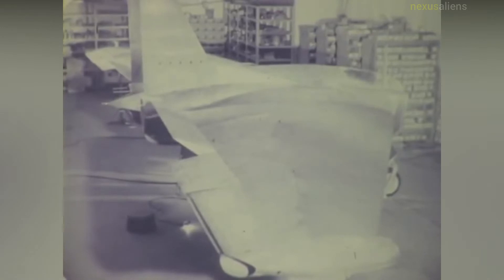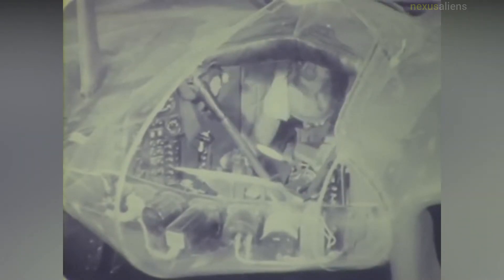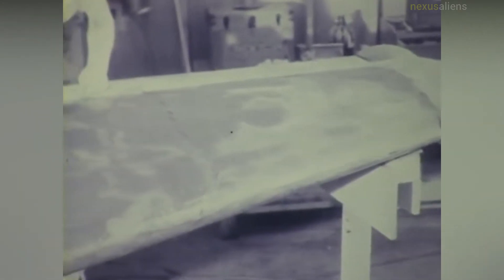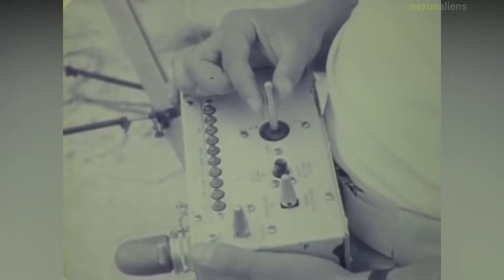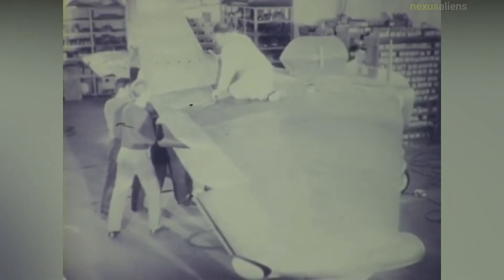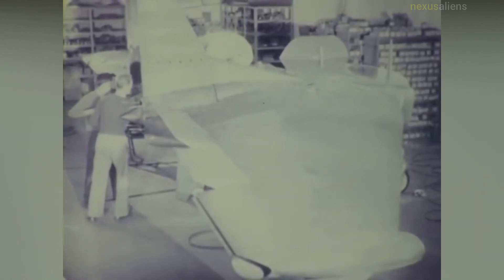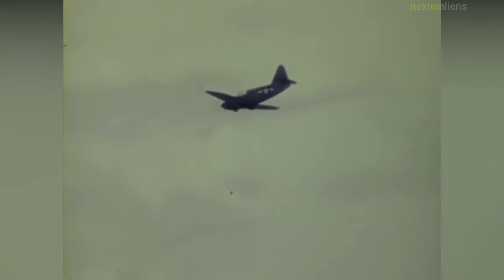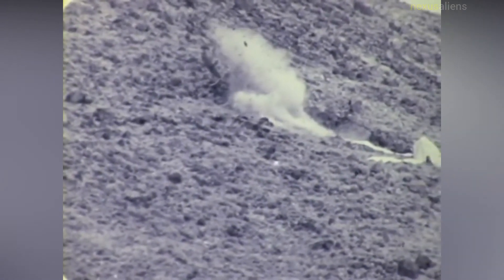Airplane can be controlled only in prone position, Northrop XP-79 the flying Chainsaw.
The Northrop XP-79, USAAF project number MX-365, was an ambitious design for a flying wing fighter aircraft, designed by Northrop. It had several notable design features; among these, the pilot would operate the aircraft from a lying position, permitting the pilot to withstand much greater g-forces in the upward and downward direction with respect to the plane – and welded magnesium monocoque structure instead of riveted aluminum.